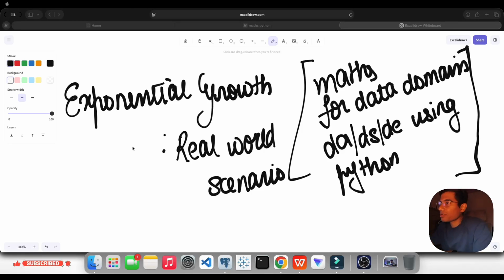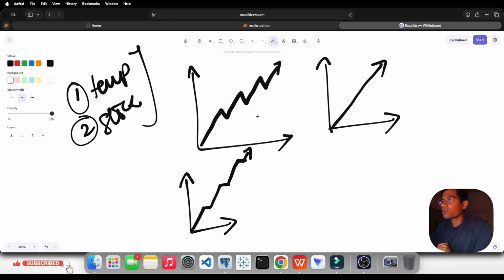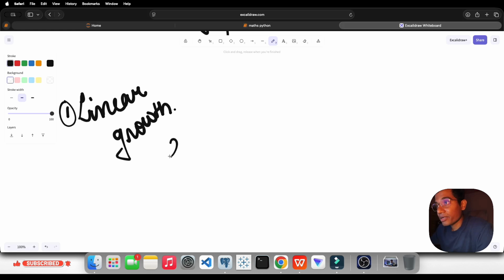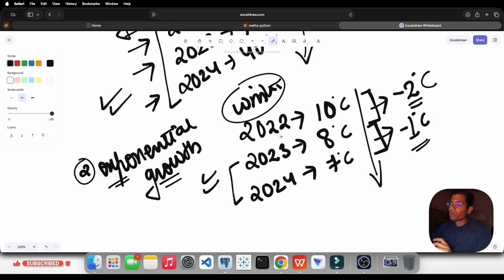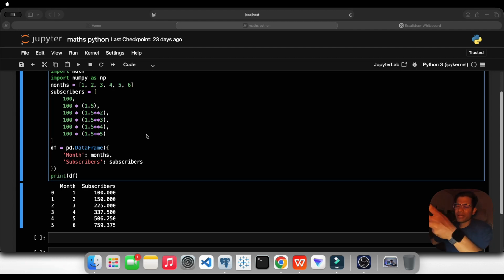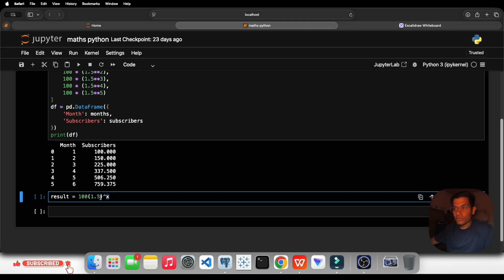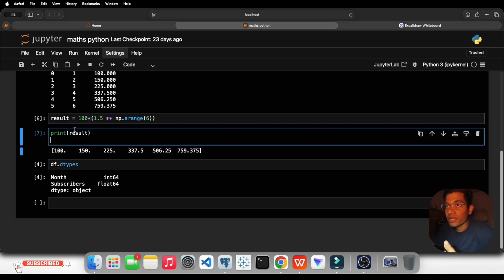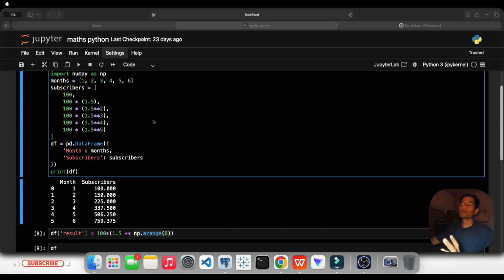Day 225/365 | Exponential Growth: Understanding Real-World Data Trends | English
In this video, we break down Exponential Growth: Understanding Real-World Data Trends in the simplest way possible — whether you're a complete beginner or an experienced professional brushing up your skills.

📌 What you'll learn in this series:
✅ Statistics & Probability
✅ Linear Algebra